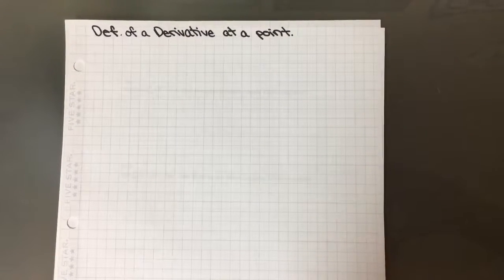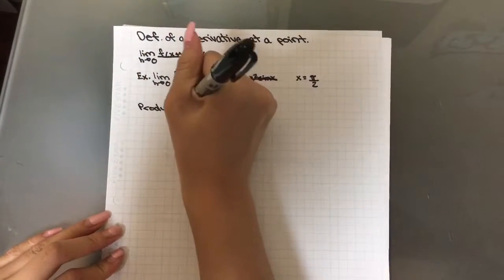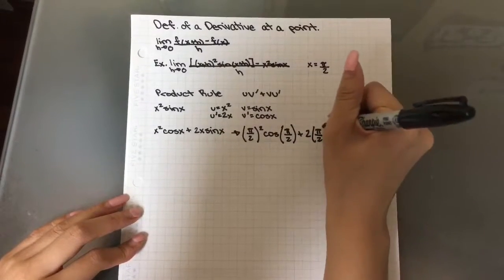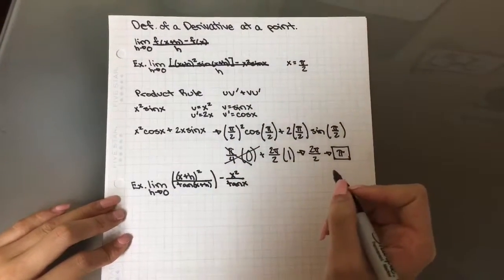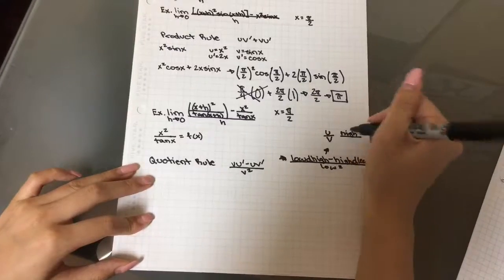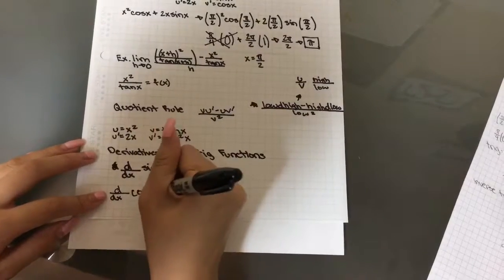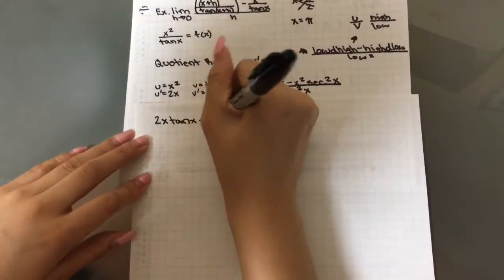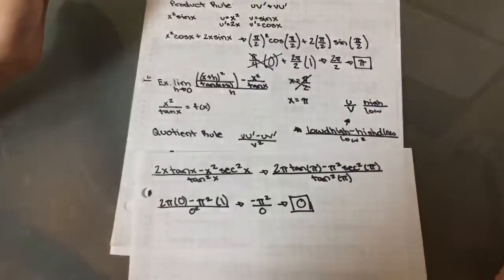Derivatives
This is for my derivatives project.